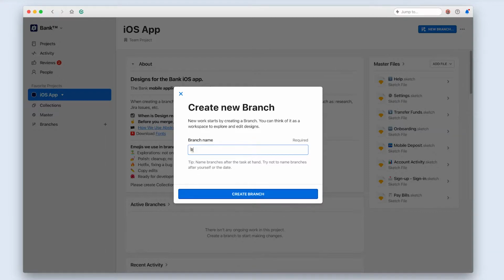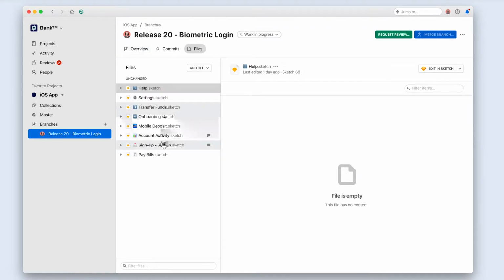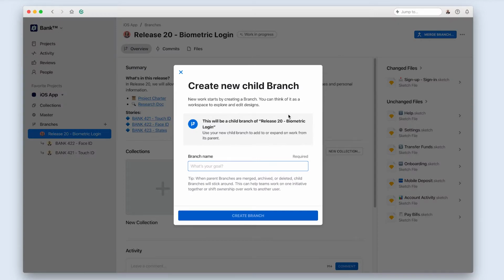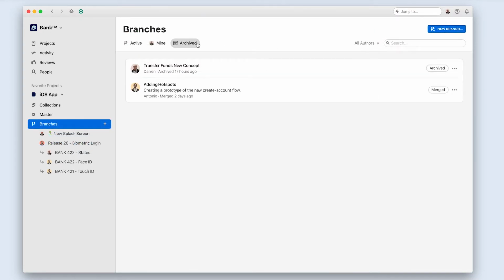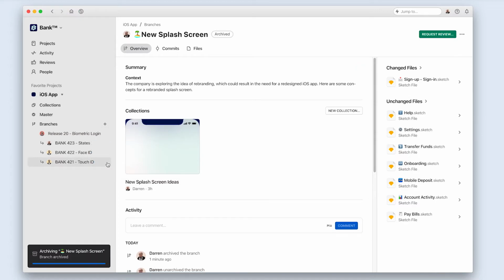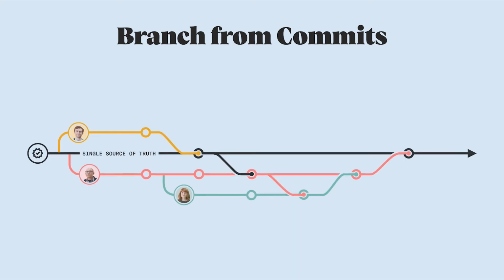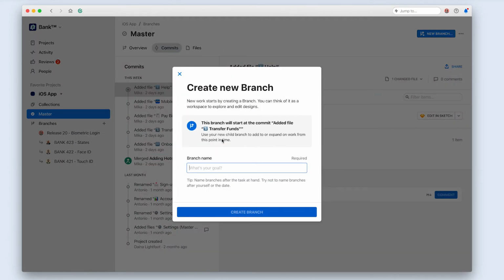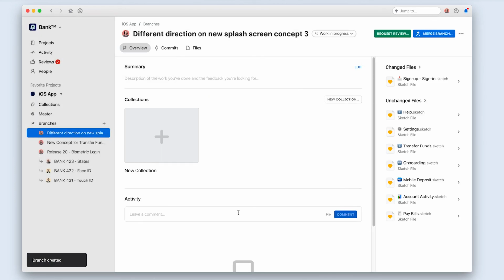Branching: More branching tips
In this video, we’ll cover more advanced branching tips like release branching, archived branches, and branching from a commit.

Chapters:
0:00 Release branching
1:23 Archived branches
2:41 Branch from a commit